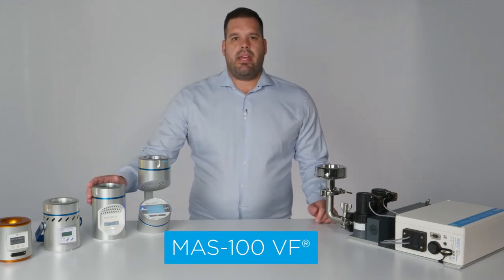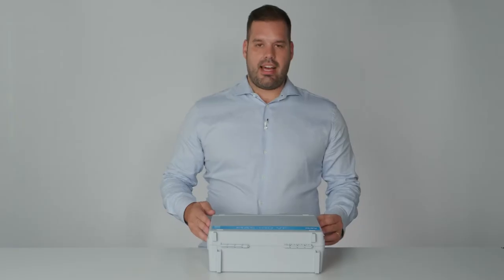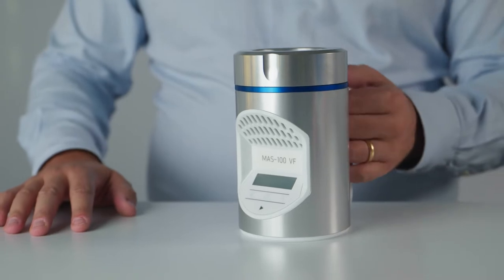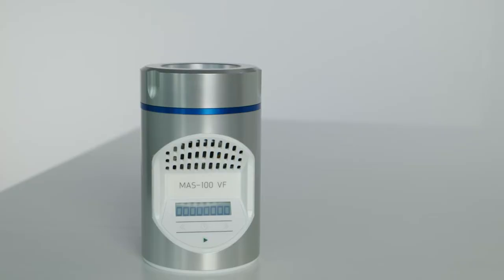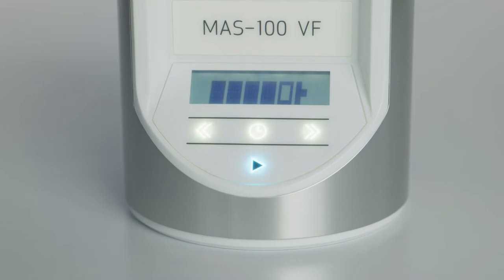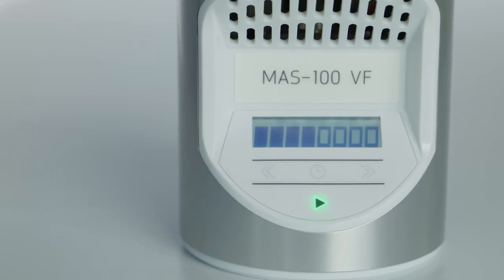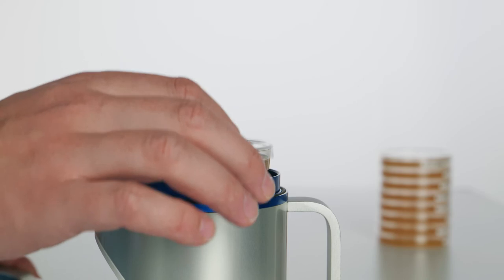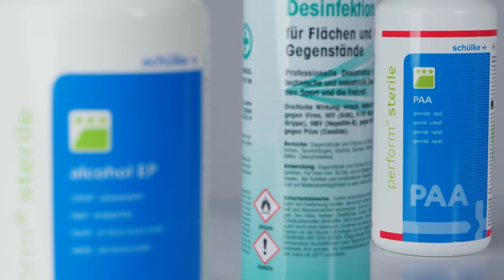Product tutorial of the MBV MAS-100 VF® microbial air sampler – part 1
MBV Sales Manager presents one of the most popular microbial air samplers of MBV, the MAS-100 VF.
In the first part of this video series, you will learn about all the features and capabilities of this air sampler for environmental monitoring (EM) of air in cleanrooms and other controlled environments.

The following timings indicate where to find information about unpacking, the scope of delivery, the functions, the start-up and process of microbial air sampling as well as  tips for the handling and cleaning of the MAS-100 VF:

00:40:  Unpacking of the MAS-100 VF
00:52:  What is delivered with the MAS-100 VF
01:43:  Presentation of the MAS-100 VF
02:39:  Ergonomic handling, applications and functionalities
03;43: How to start the sampling
04:39: Sampling process
05:18: Handling and cleaning tips